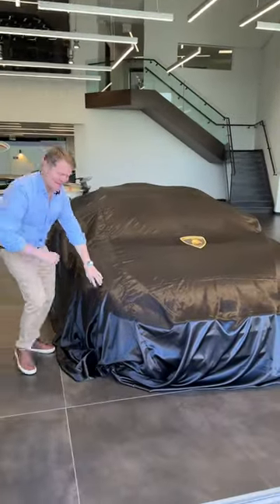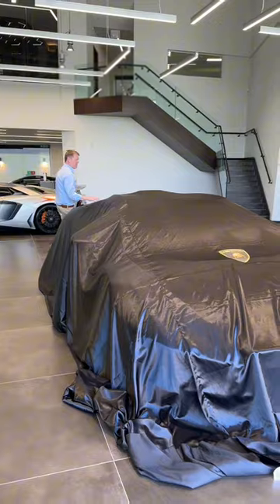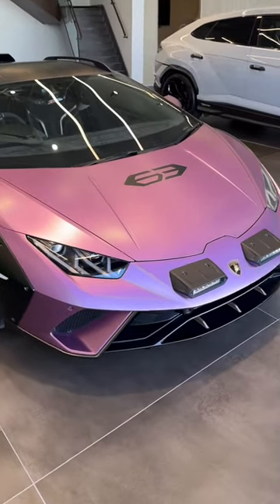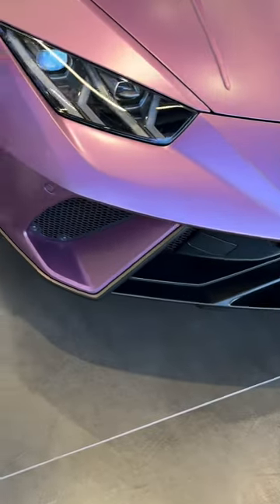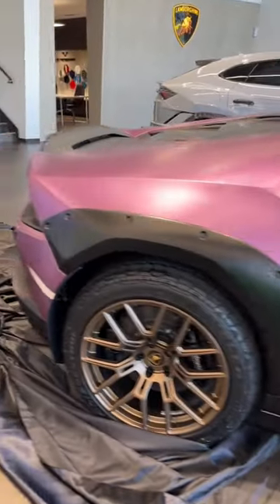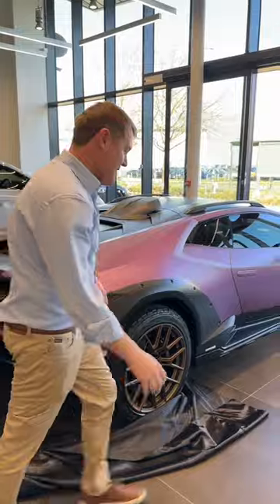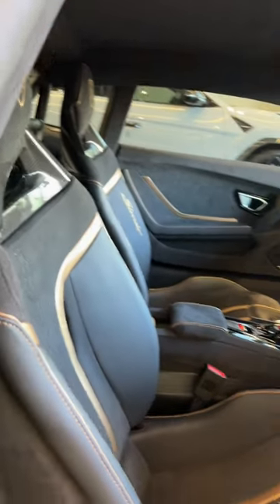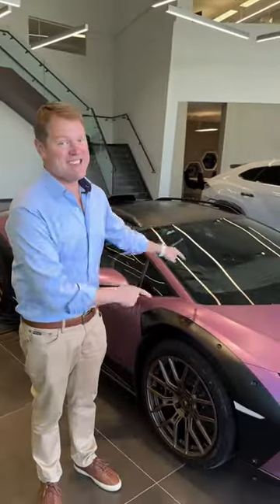THIS is what £150k of options gets you! 🤯💷